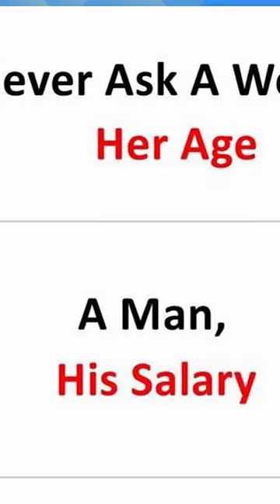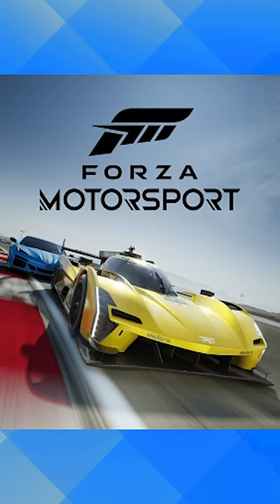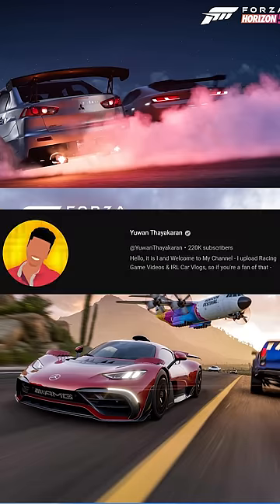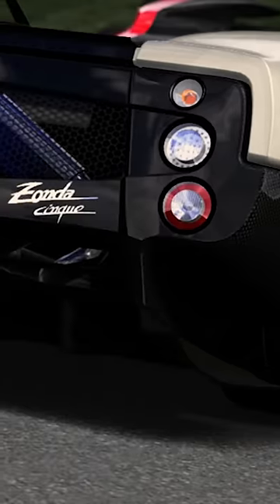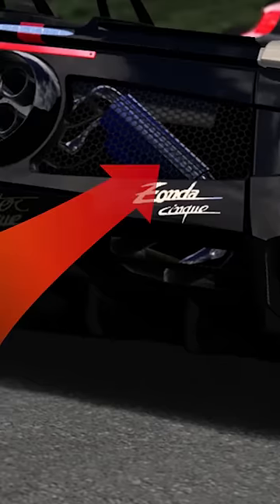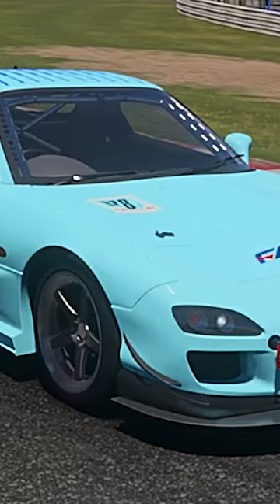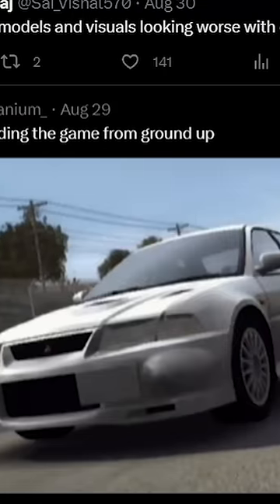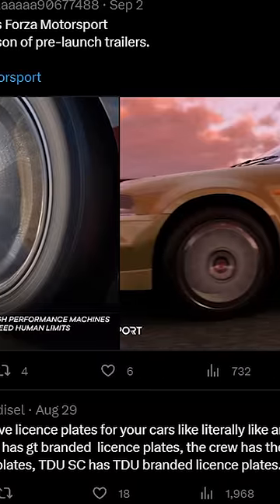wHY aRE FoRZA CaR GraPHiCS WORSE tHaN EvER?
wHY aRE FoRZA CaR GraPHiCS WORSE tHaN EvER? Why are Forza's Graphics worse now? Why are the Car Models so outdated? Just like Halo Infinite, Forza Motorsport 2023 is another flop from Microsoft.  A Beloved Franchise beginning to decline, what a time.

Crew Motorfest btw has detailed planes, boats, bikes, and even clothes.  Yes, the freaking clothes in that game have physics enabled on them.  Let that sink in Forza Fans.  Ivory Tower's quality ahs DESTROYED Turn 10 and Playground games as of recent.  While I respect the early developers of Forza from Horizon 1 and 2, it's obvious the newer management lacks passion.